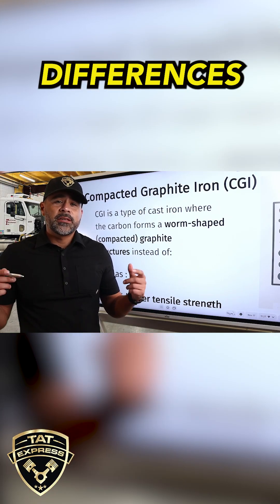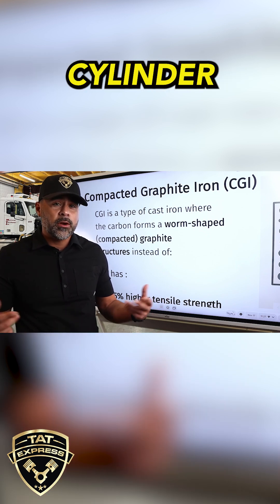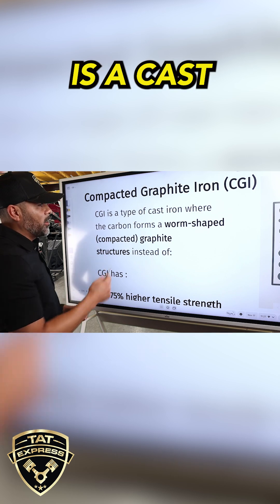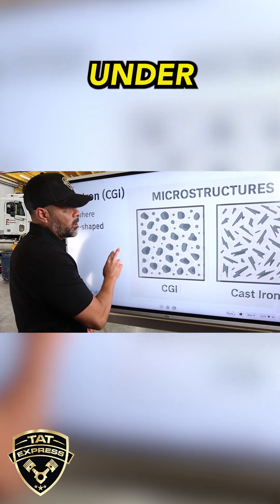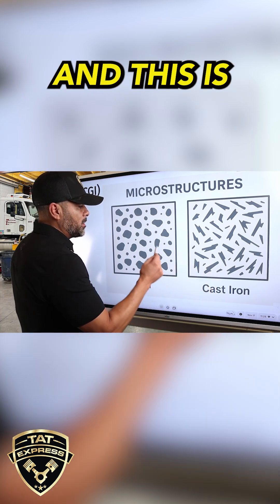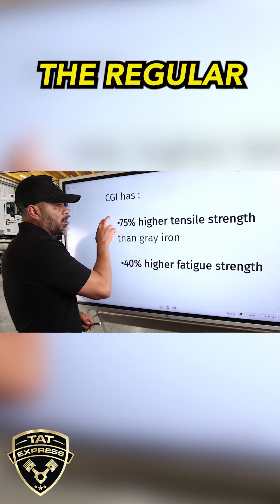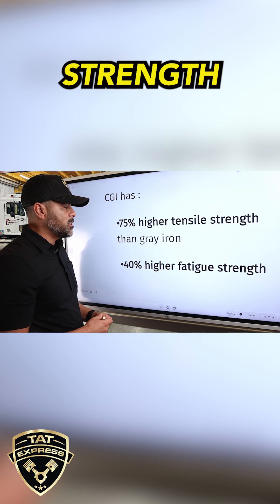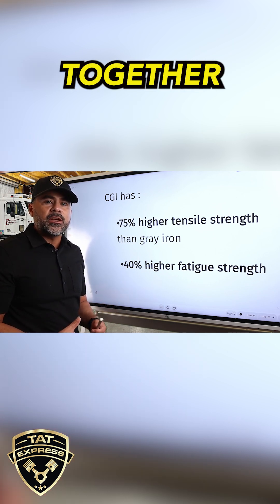Why Modern Engines Use Stronger Metal 🧱🔥 | CGI vs Cast Iron Explained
Modern diesel engines run higher cylinder pressure, hotter combustion temperatures, and more EGR flow than older engines ever did. Regular gray cast iron couldn’t handle the heat, stress, and cracking — so manufacturers switched to CGI (Compact Graphite Iron).

CGI has a worm-shaped graphite structure that increases:
• Tensile strength by 75%
• Fatigue strength by 45%

This upgrade is what keeps modern DD15, Cummins, Volvo, and PACCAR engines from failing under extreme load. More pressure, more heat… and stronger metal to hold it all together.